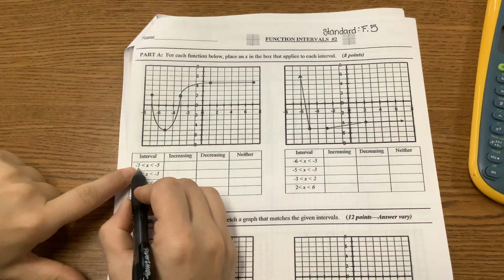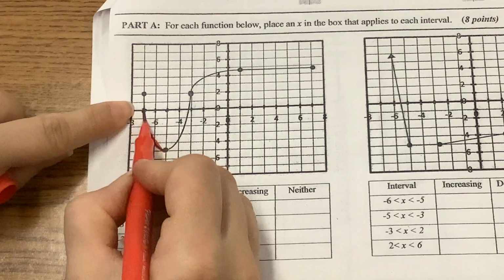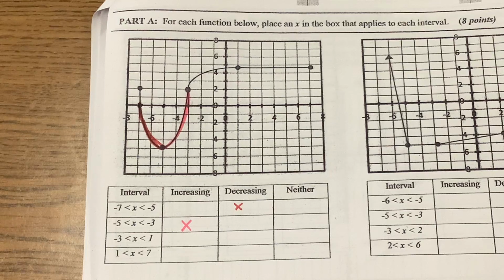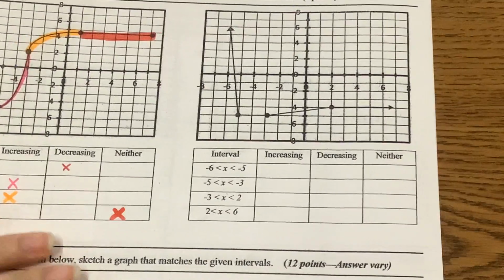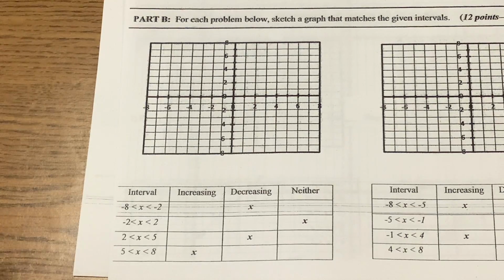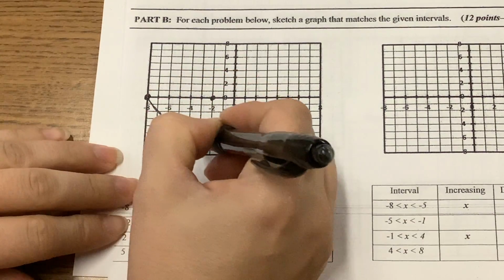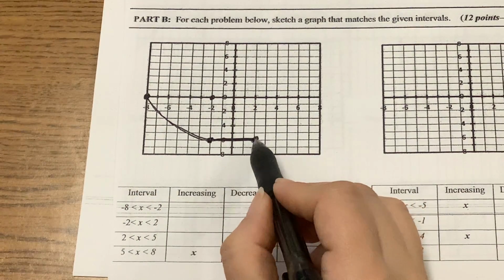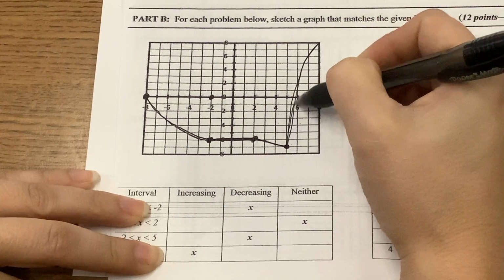Long Block T3.W1 introduction